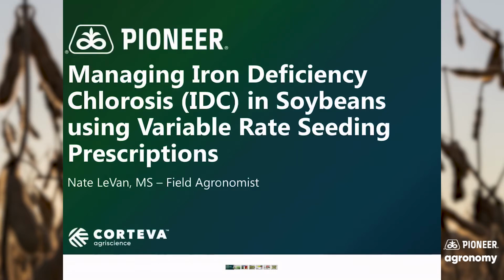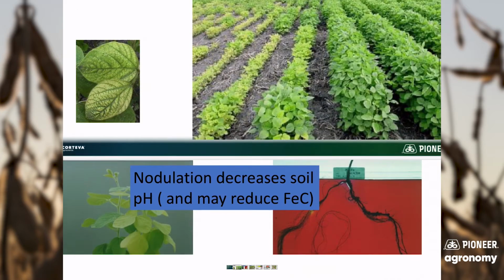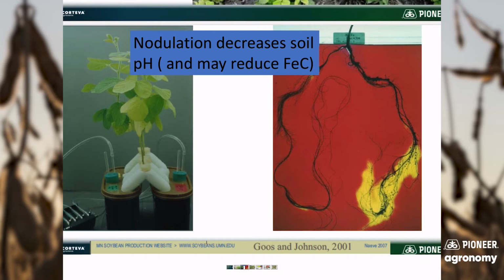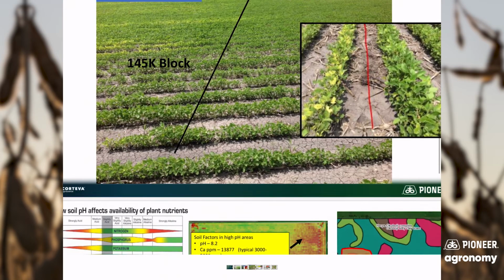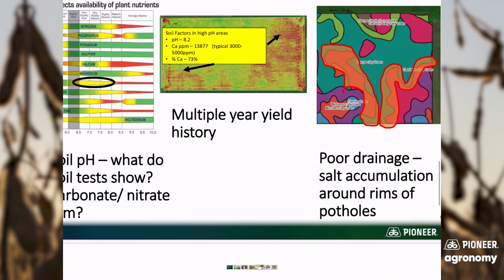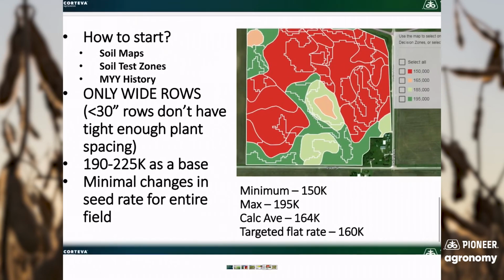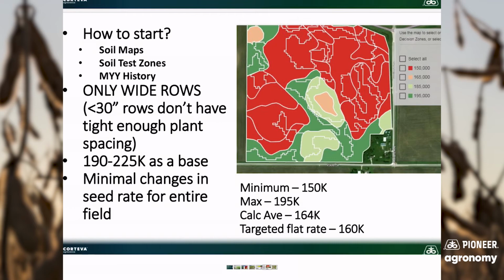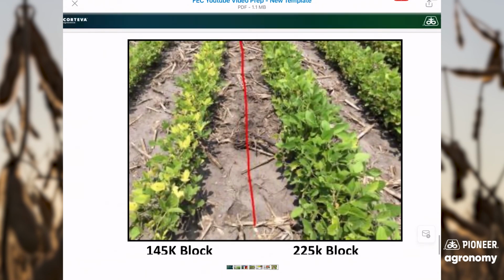How to manage Iron Deficiency Chlorosis in Soybeans Using Variable Rate Seeding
Variable rate seeding can help manage iron deficiency chlorosis. Pioneer Field Agronomist Nate Levan explains how.

Get more information about Pioneer Soybeans and other agronomic tips